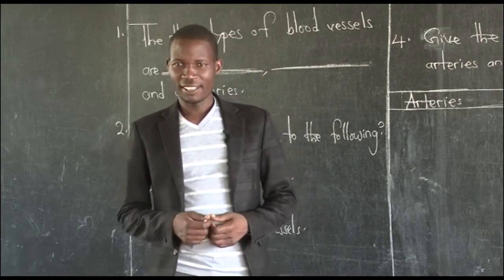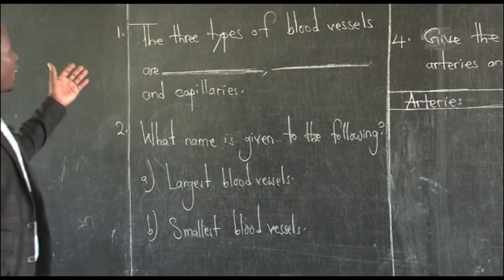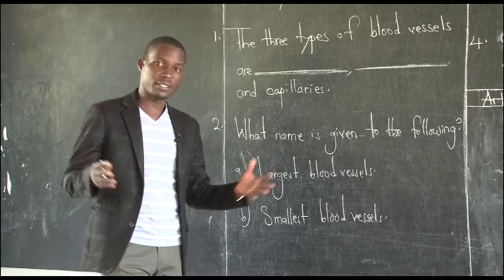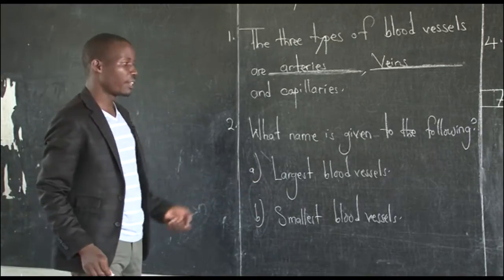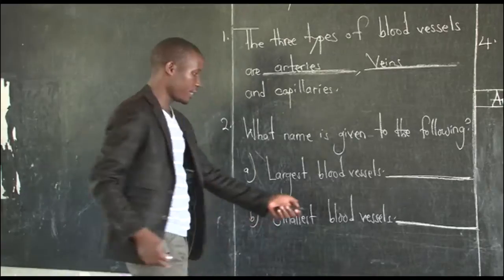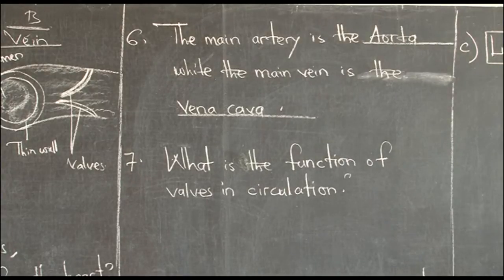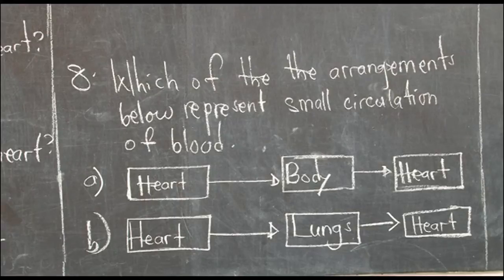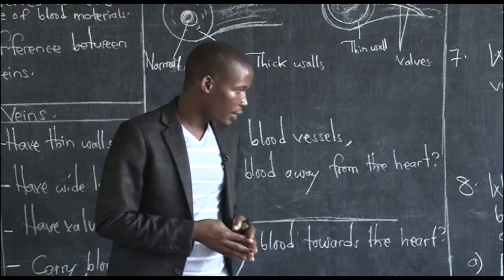SCIENCE 35.Revision Activity.